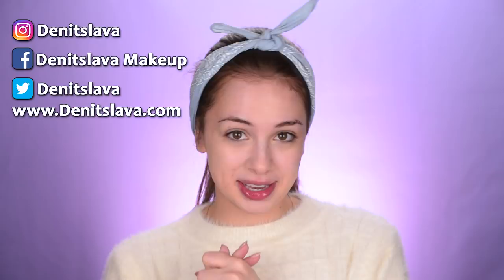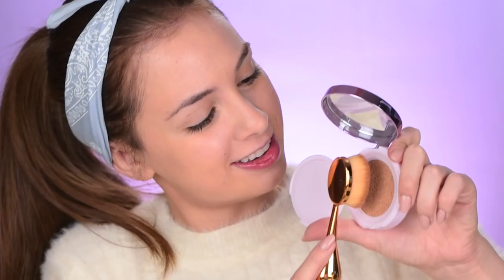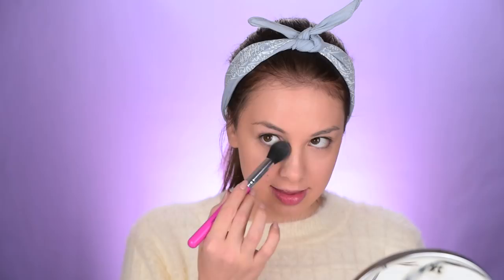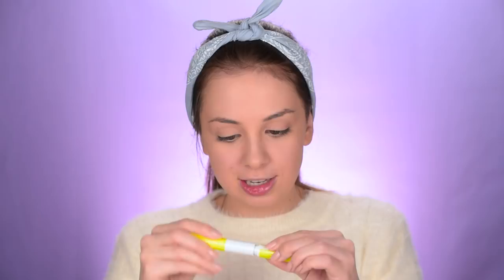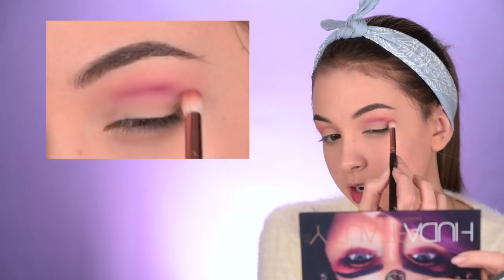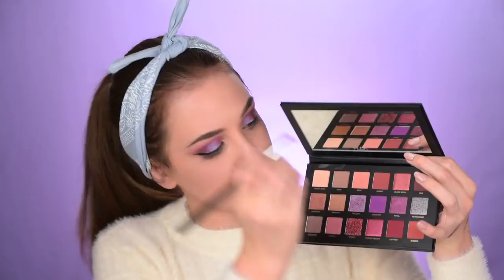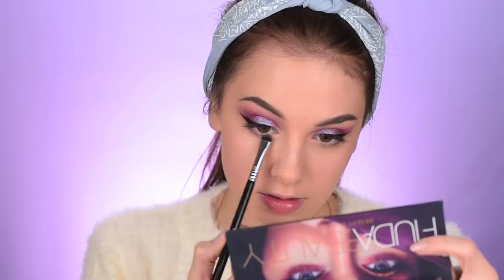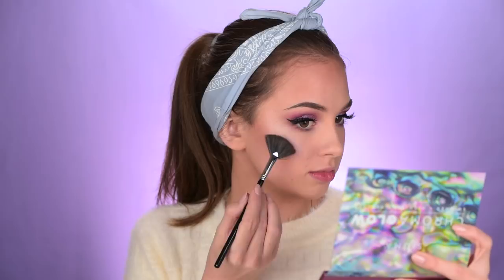FULL FACE OF FIRST IMPRESSIONS | Huda Beauty Desert Dusk palette | Drugstore Makeup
Products Used:
Face:
- Essence - get picture ready! contouring palette
- Essence blush ball

Brushes & Tools Used:
- My fingers lol
-Jessup Short Shader ( got it in a set from Ebay )